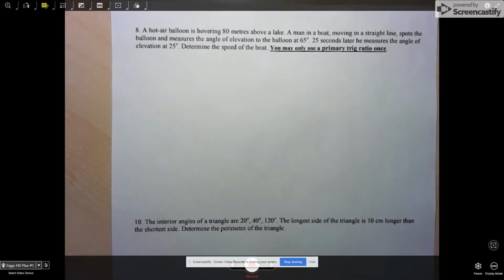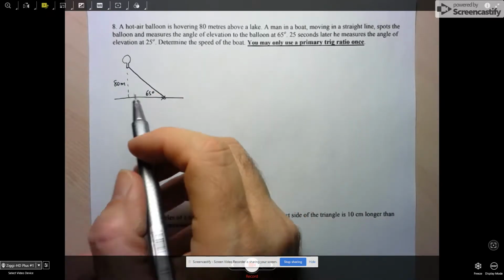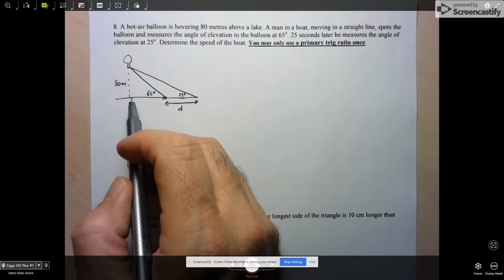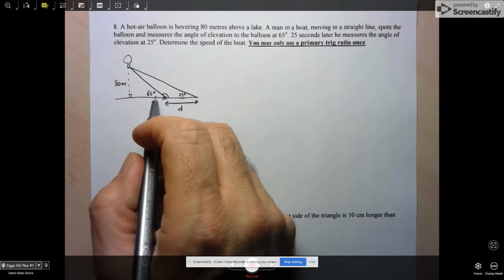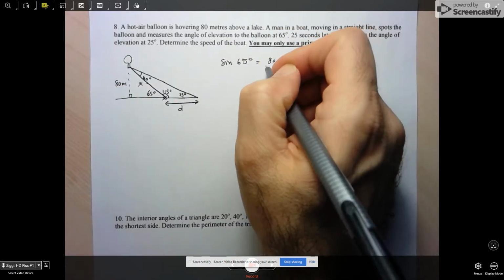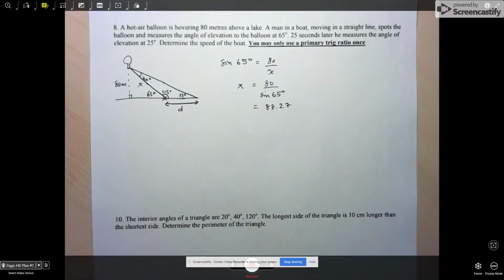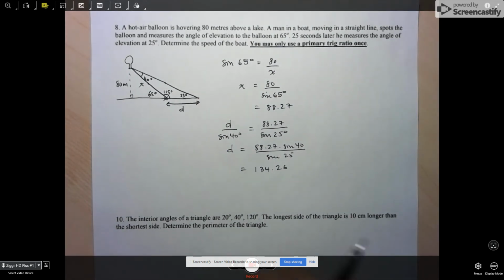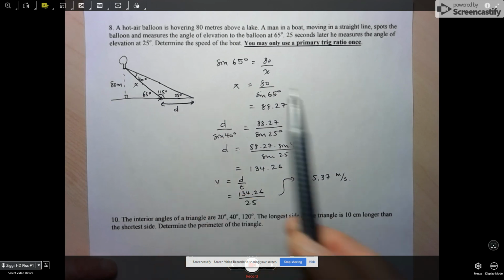MPM2D Unit 4 Review # 8